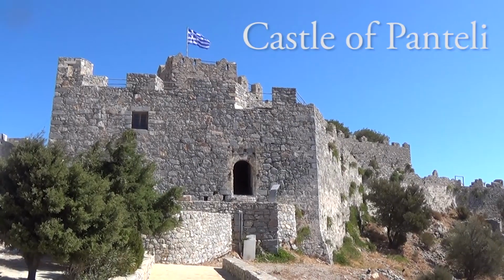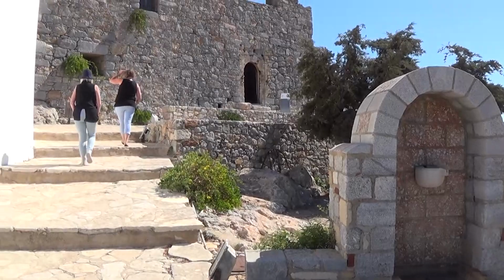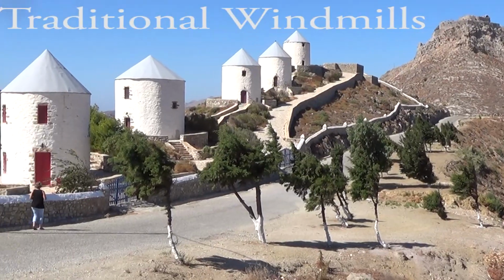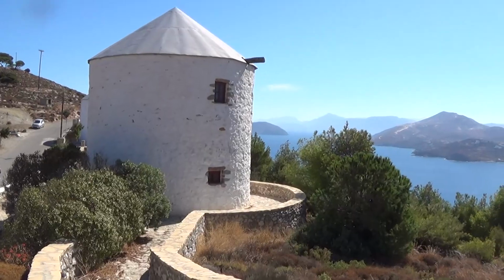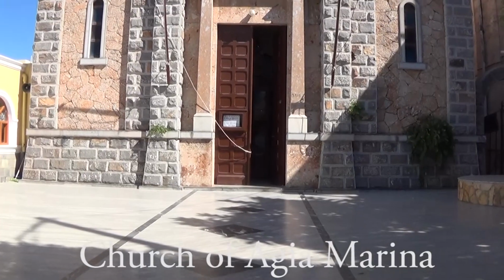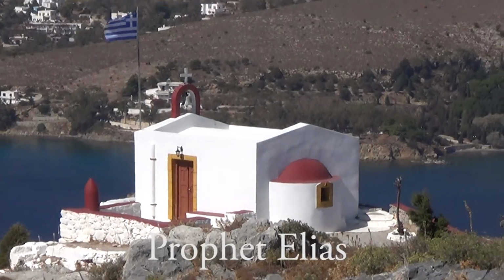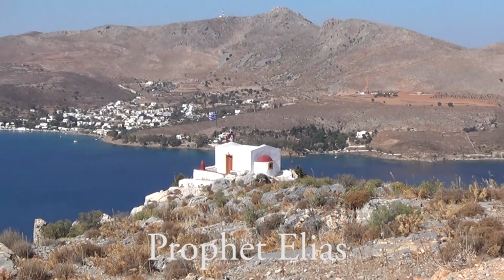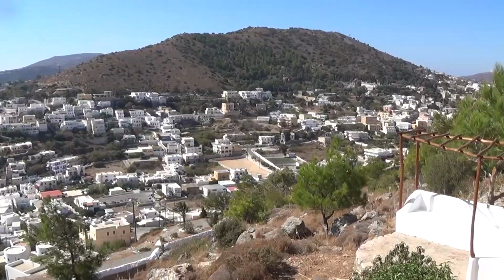Leros, Greece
The beautiful island of Leros, Greece.  Located in the Dodecanease in the Agean Sea, Leros is a hidden paradise and a great place to relax.